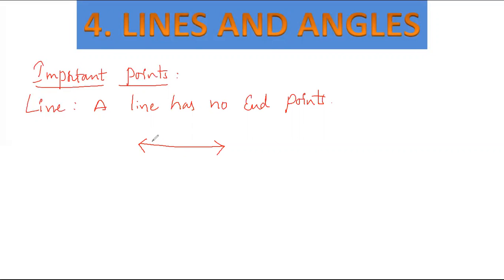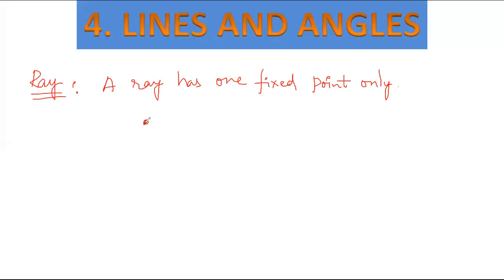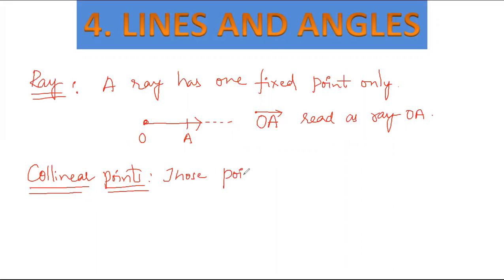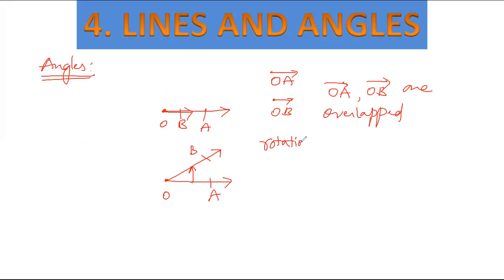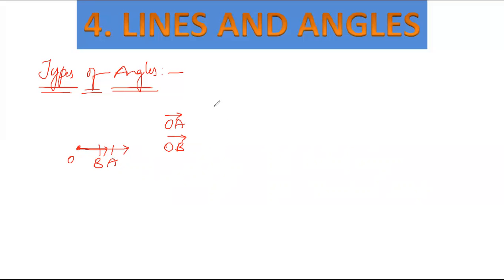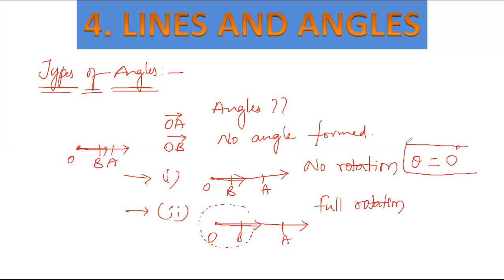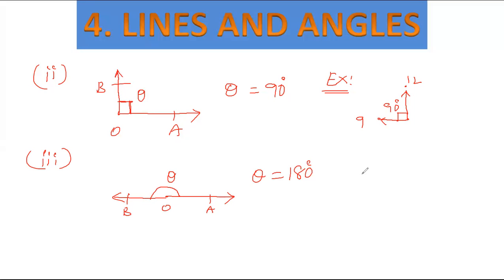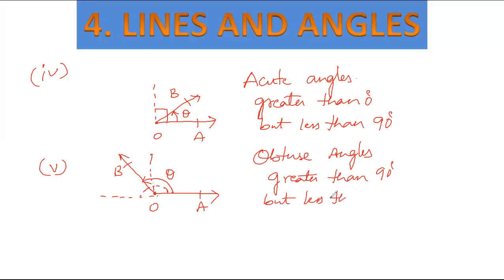LINES AND ANGLES-PART 1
This video gives basic introduction of lines and angles of class-9.